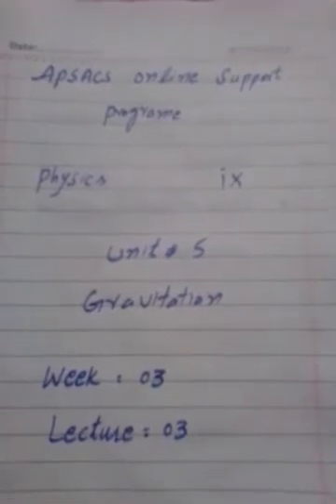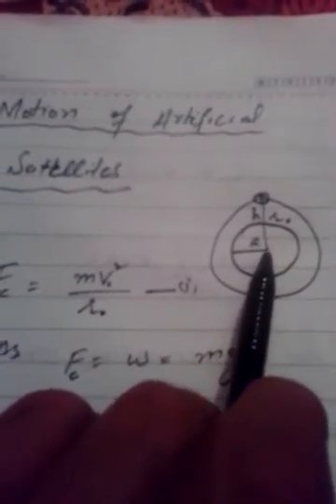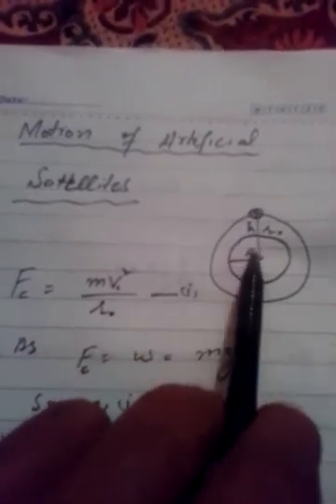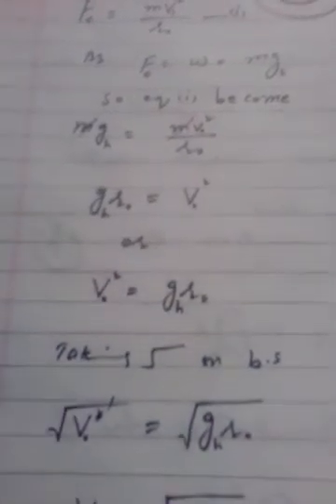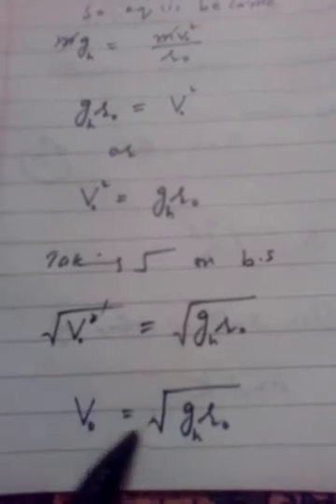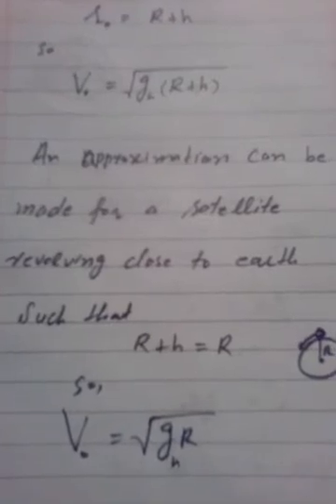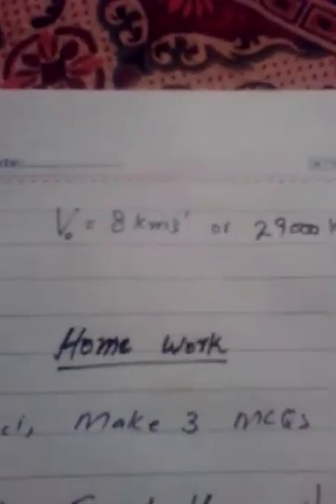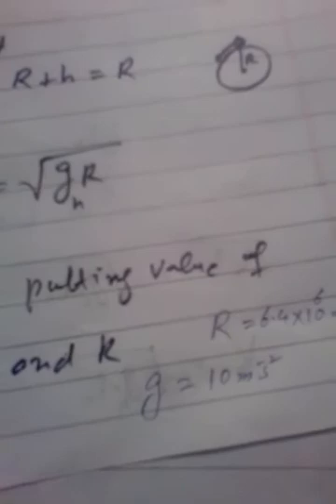Wk 3 Phy 3